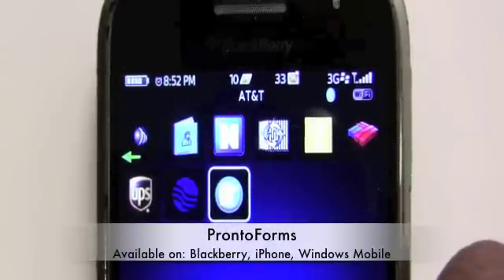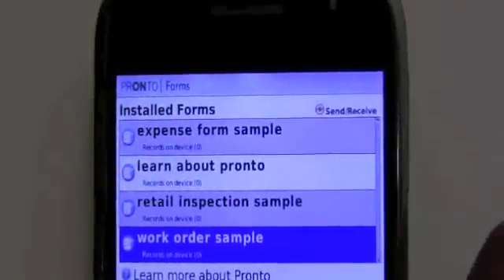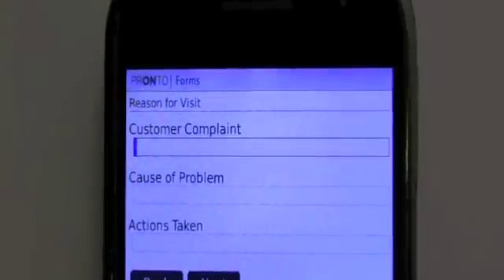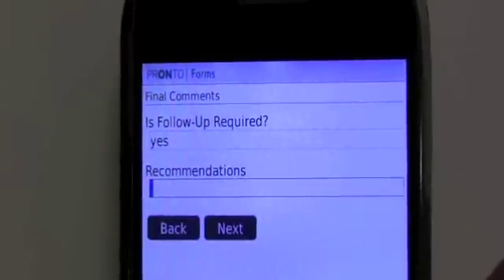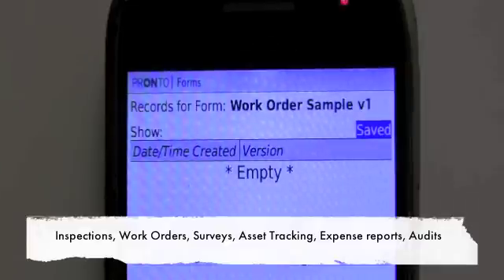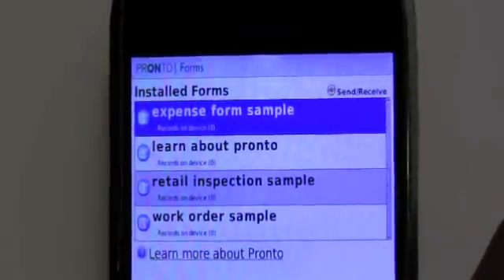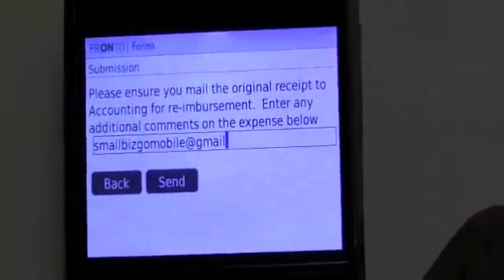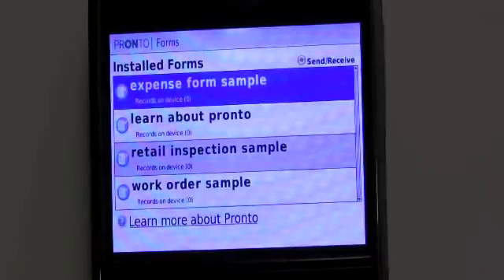App Review: ProntoForms Mobile (5-10-10)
A review of the Mobile application Pronto Forms. Remove paper, increase productivity and use mobile devices and Pronto Forms to fill out forms while in the field and email them back to the office.